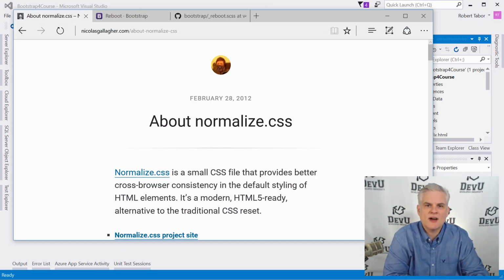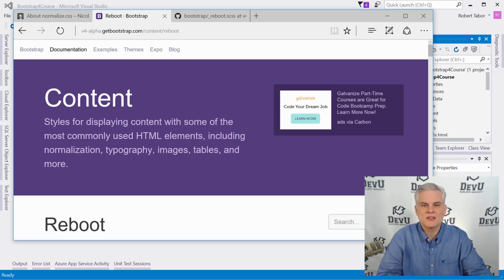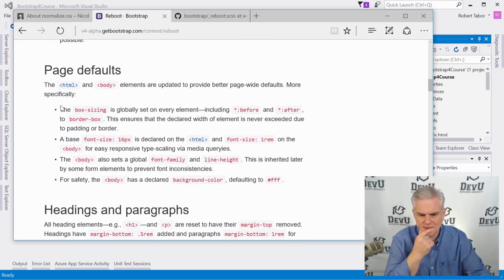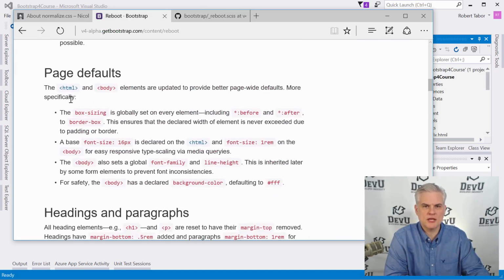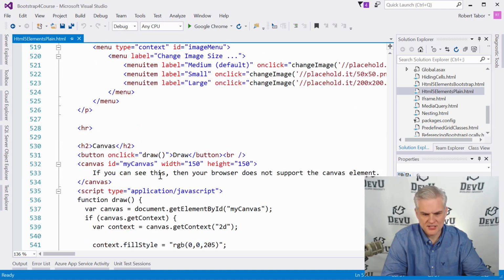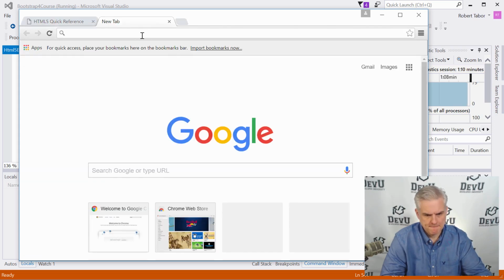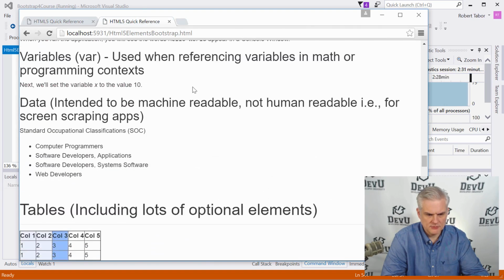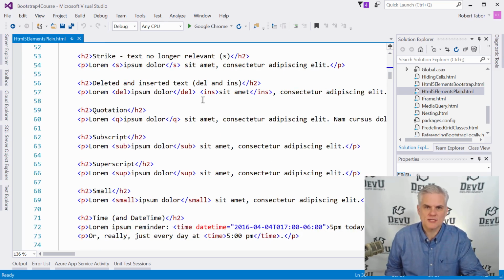Bootstrap 4 Fundamentals - Lesson 16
Lesson 16 - Bootstrap Reboot and Default Styles